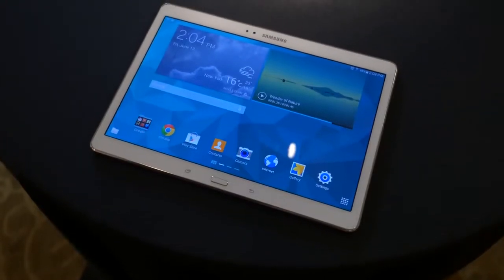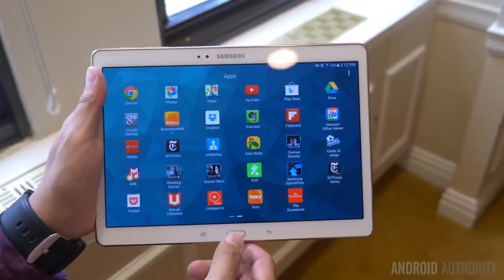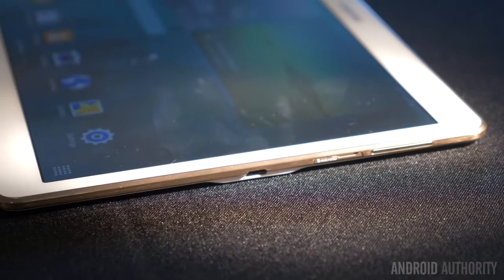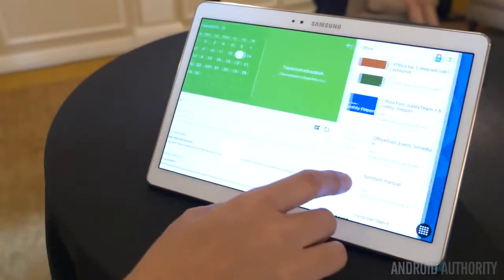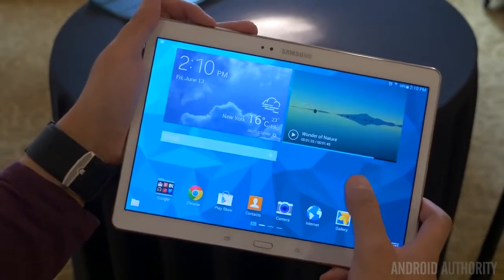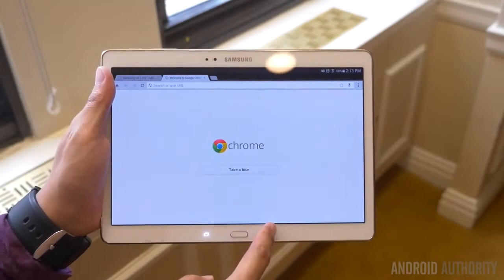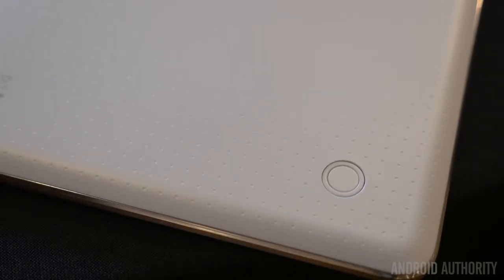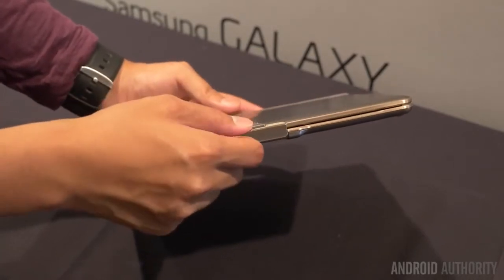Samsung Tab800 www hizlitacir com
Genel Özellikler
Menşei Çin
Garanti 24
Renk Beyaz
İşlemci Özellikleri
İşlemci Markası Samsung
Bilgi
İşlemci Teknolojisi Quad-Core
İşlemci Hızı 1.9GHz 4çek.+1.3Ghz 4çek.
Ram Özellikleri
RAM Kapasitesi 3 GB
Ekran Özellikleri
Ekran Boyu 10 inch
Kamera Özellikleri
Kamera Çözünürlük (mp) 8
Ön Kamera Çözünürlük (mp) 2.1
Bellek
Max.Haf. Kartı Boyutu(gb) 128 GB
Sensör
Çözünürlük 2560 x 1600
Ekran Özellikleri
Dokunmatik Var
Super Amoled Var
Bağlantı Özellikleri
USB 2.0 Var
Bilgi
Kulaklık Jakı Var
Wi-Fi Var
Bluetooth 4.0 Var
Bilgi
Multimedya Özellikler
Video Oynatıcı Var
E-Kitap Var
Kamera Var
Kamera Özellikleri
Flash Var
Diğer
İşletim Sistemi Android kitkat 4.4
Bilgi
Desteklenen Hafıza Kartı
Micro SD Var
HDD Özellikleri
Disk Kapasitesi 16 GB